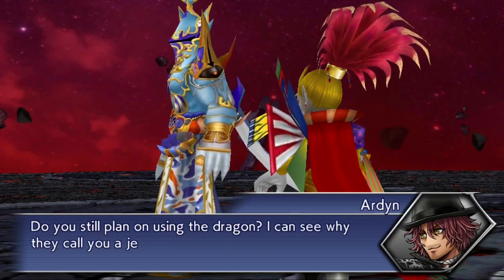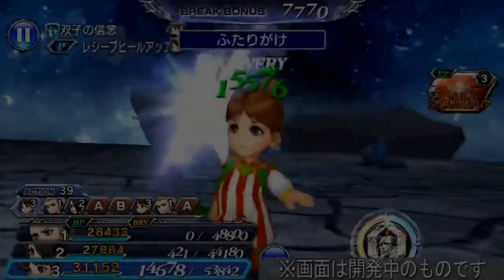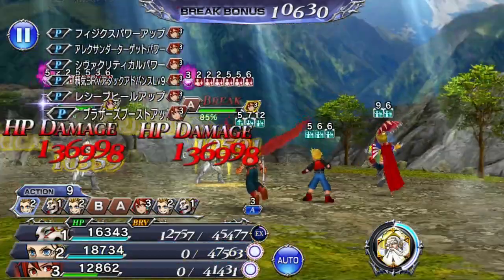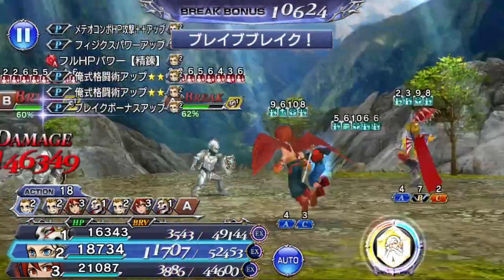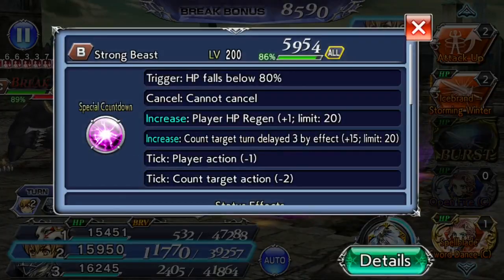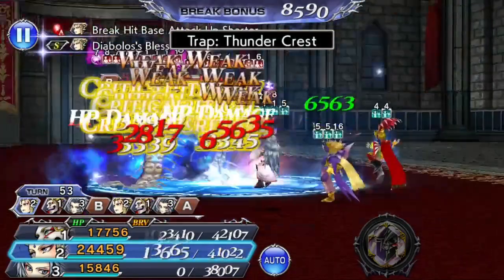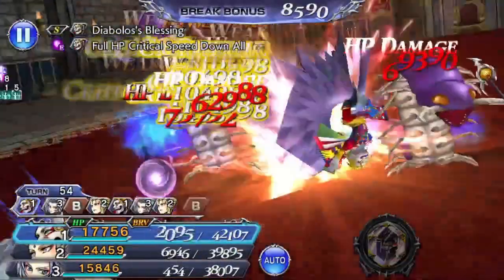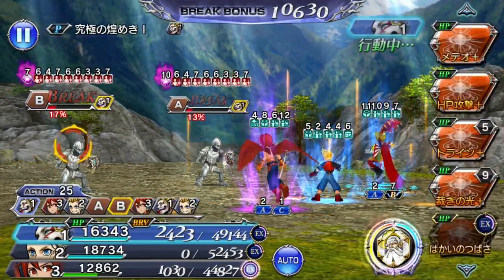DFFOO Kefka Guide (LD Boards and Beyond)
0:00 intro
0:07 What we’ll be covering in this guide
1:03 Please go sub to VL
1:24 like, comment, subscribe, and share the video around
1:39 Kefka pros pre-rework
3:06 Kefka cons pre-rework
4:09 Closing Thoughts on pre-rework Kefka
5:03 Pros Post Rework
6:24 Cons Post Rework
7:34 Kefka evaluation post Rework, Lvl 90, and BT+
7:51 When you should pull/Should you pull
8:43 Spheres and Artifacts
10:19 What Lufenia orbs does Kefka cover?
11:25 Team Building with Kefka
11:41 Team Building: Are you bring him for HP Silence?
11:48 HP silence Team Building Formula (6 – R) +N + C = 8
12:40 Team Building: Are you bringing him for Debuff Stacking
12:47 Stacking and Blind Formulas: (4-R) + N + C = 8 and (5-R) + N + C = 8
13:26 Omissions From The Formula: Ramza, Sherlotta, etc.
13:44 Debuff Order, and Calls Faris and Gabranth
14:24 Intro to Outliers
14:33 Characters to Avoid/Be Wary of pairing with Kefka
15:51 Counter and Dodge Characters
16:31 Amidatelion and Faris in the main party
17:08 Small rant about Kefka’s flaws
18:11 Functional vs Exceptional
18:21 Battery Characters
18:51 Turn Manipulators
19:13 Brv Damage up & Hp Damage up
19:50 hp damage cap up & brv damage cap up
20:40 Pull Llyud
21:01 Framed & Aura Imperil and Enchant
 21:26 Party Make up
22:07 Rotations and Burst Phase
23:19 You shouldn’t use Kefka’s base BT…But if you have to…
24:05 Overwriting Kefka’s debuffs
24:28 Calls
25:01 What Lufenia to use Kefka on
27:33 outro and closing statements
I hope you guys enjoy this video as I put a lot of time, and effort into it. It’s been a while since I’ve done a guide, and I’m a smidge worried about the reception. If there is anything I was unclear on, or you want more information about something I didn’t mention, please say so in the comments. I will respond to all of them.
Formulas:
HP Silence Formula: (6 – R) +N + C = 8
Debuff Stacking Formula (4-R) + N + C = 8
Blind Formula: (5-R) + N + C = 8

Things I neglected to mention: The debuffs inflicted by hyper drive are of a lower potency than his light of judgment debuffs. Cleanse is a con of Kefka, but enemies cleanse so much often going forward that I wasn’t as willing to put it on the slide. I didn’t talk about Irvine blind synergy, because he wasn’t out yet at the time of the voice over.